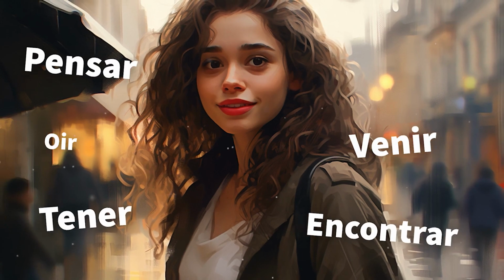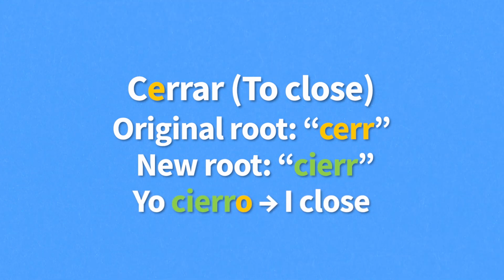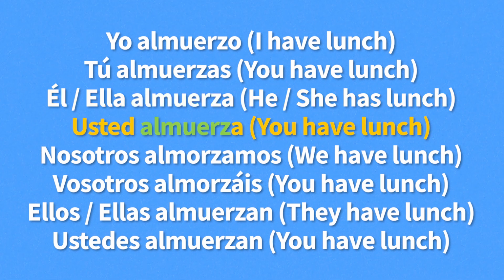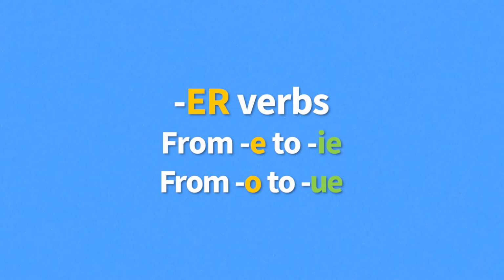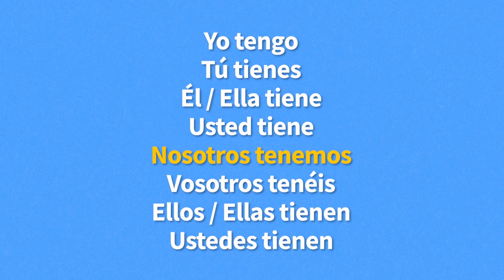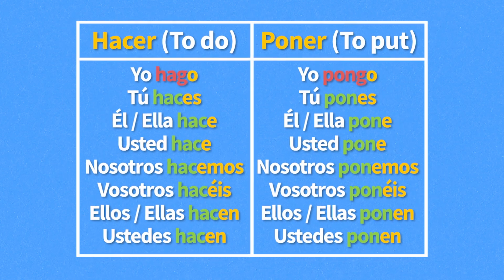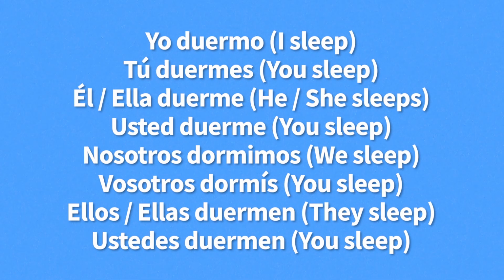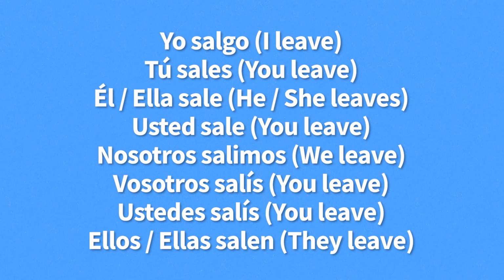Learn Irregular Verbs in Spanish (Essential Spanish Grammar Lesson)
Want another fun video to learn the Spanish irregular verbs with?

In the first part of this lesson, we're going to teach you how to conjugate and use irregular verbs in the present tense. Then, you’ll watch a fun story about a girl traveling abroad for the first time. And finally, you’ll watch the story again with English subtitles to check your comprehension.

Chapters:
00:00 Introduction
00:24 Learn how to conjugate and use irregular verbs in the present tense
11:25 Watch a fun story with subtitles
14:24 Re-watch the story with English subtitles